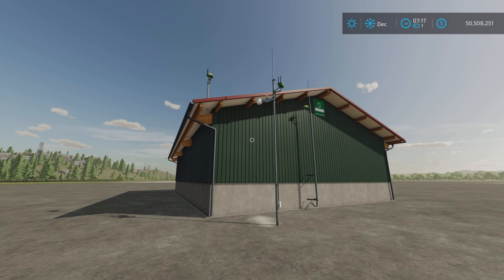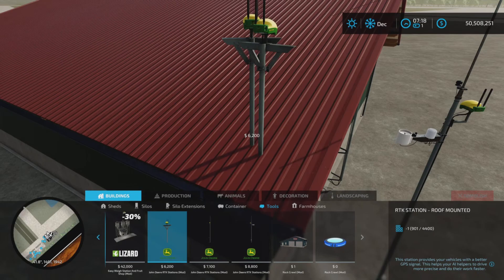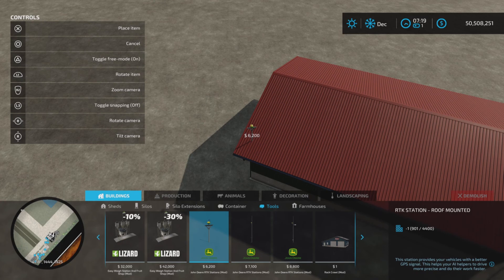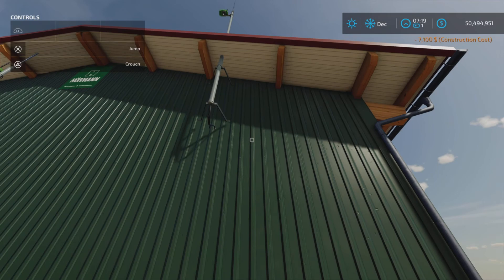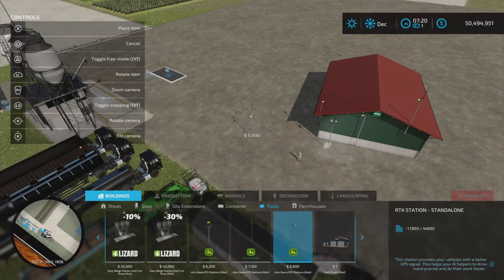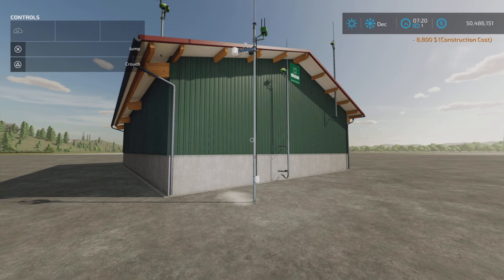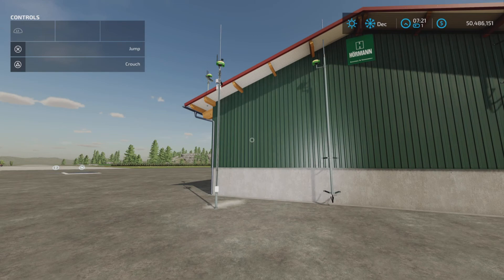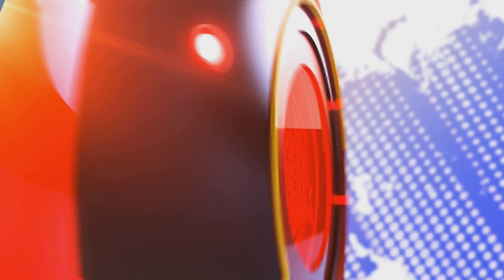John Deere RTK Stations / Mod for all platforms on FS22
John Deere RTK Stations
By: MrHector